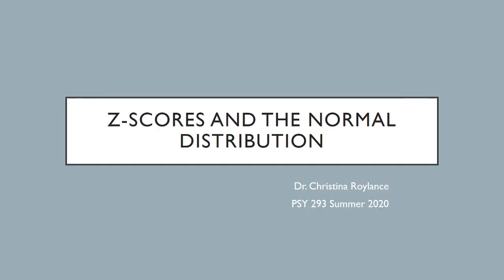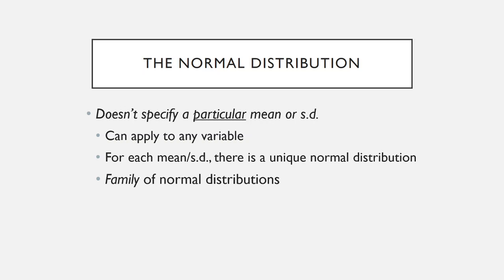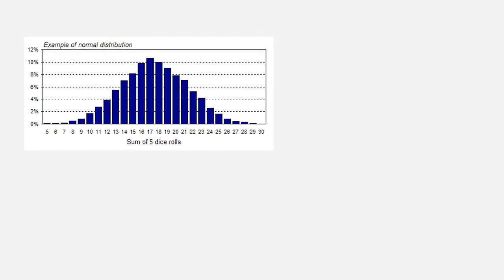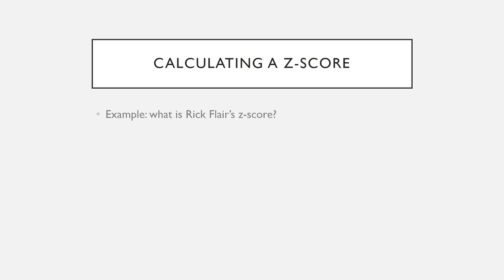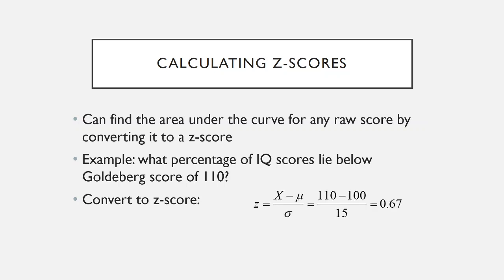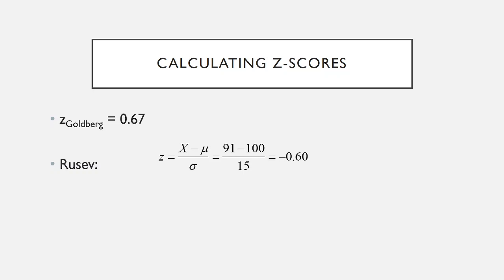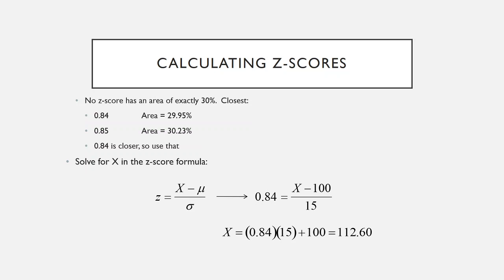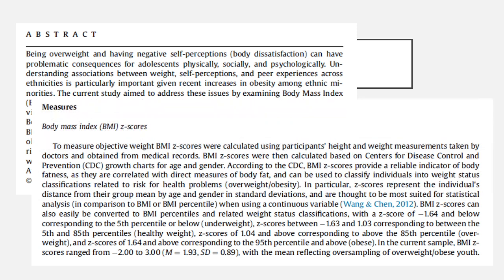Z scores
Z-scores and the Normal Distribution